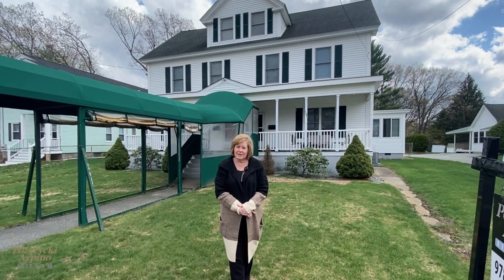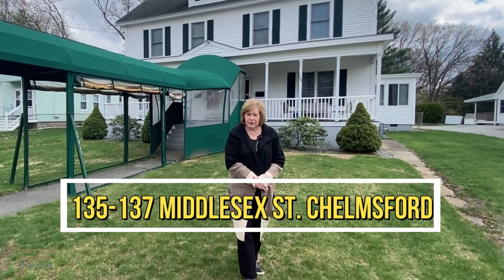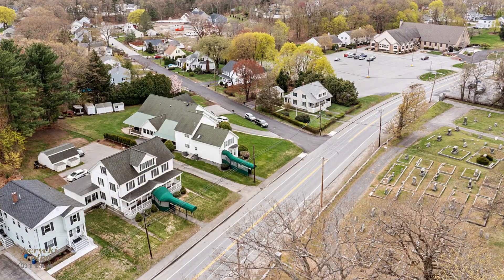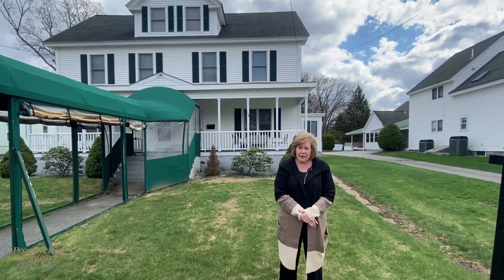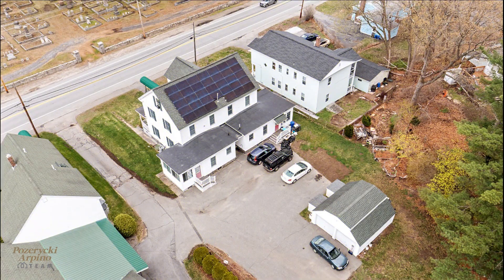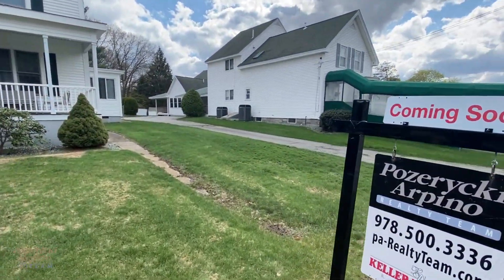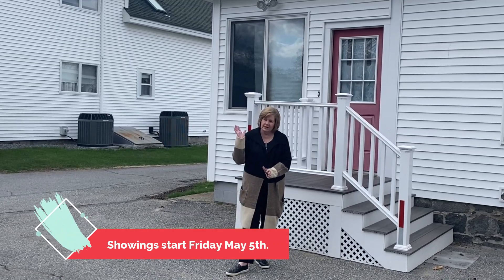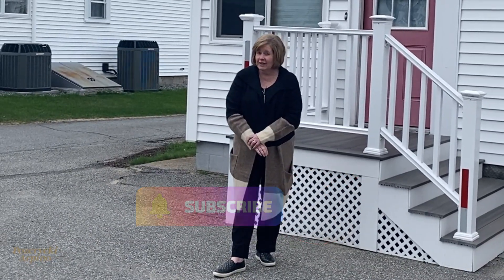Just Listed 135-137 Middlesex St. Chelmsford, MA.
A rare find in Chelmsford, a duplex Multi-family in great condition with many updates, central air conditioning, 3 floors of finished space in each unit, 2 car garage, and 2 good long-term tenants. Lead Certificates in hand.